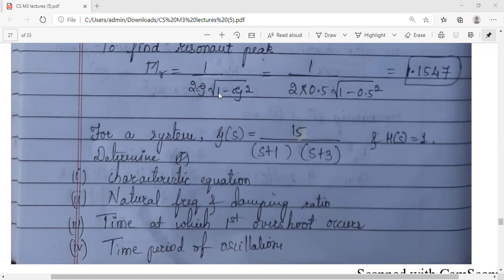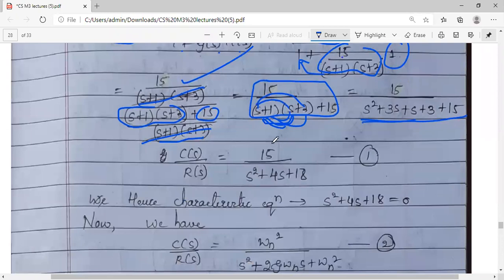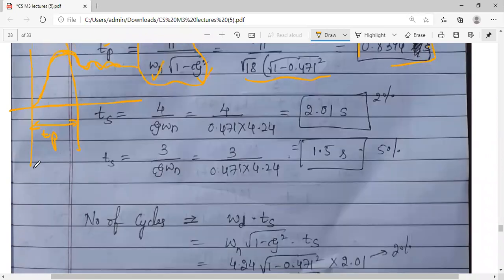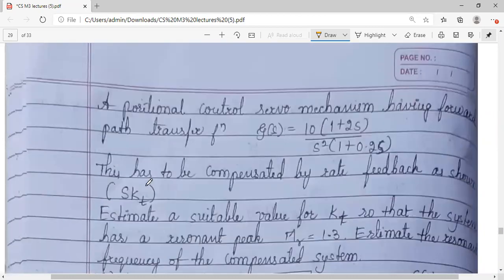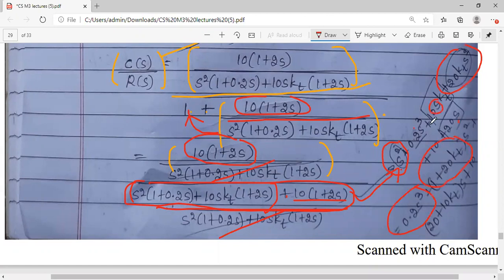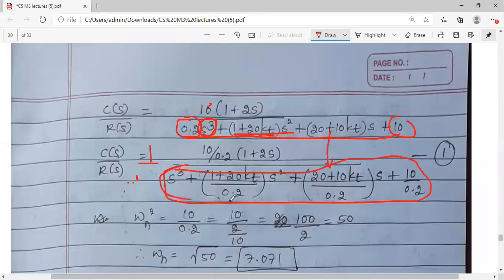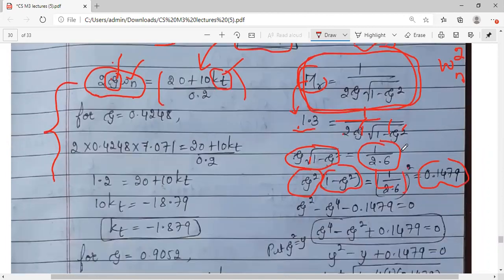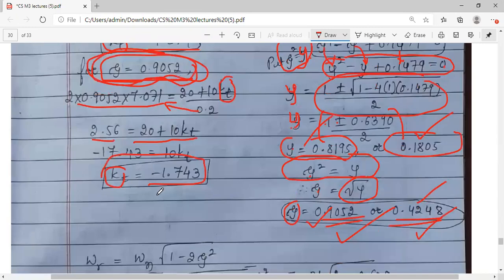Module 3 18EC43 control systems lecture 39 part 1: Problems on Time response analysis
1st and 2nd order systems